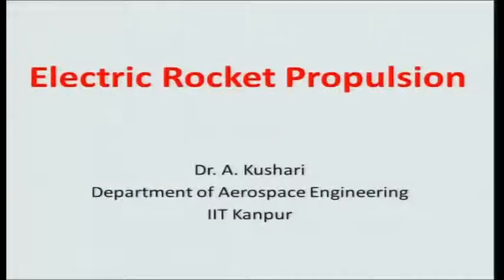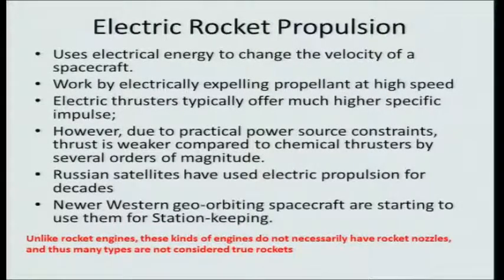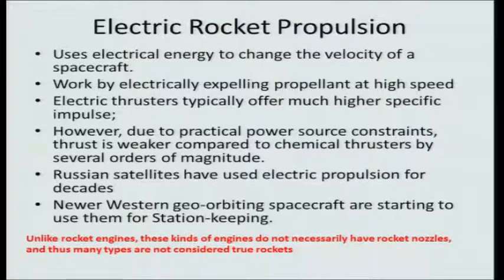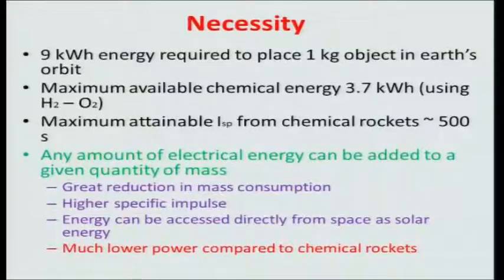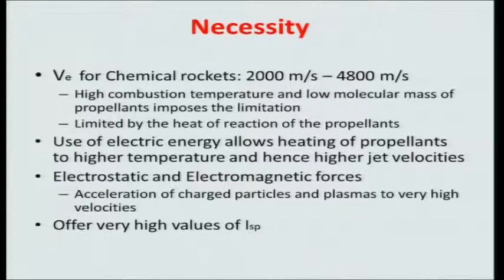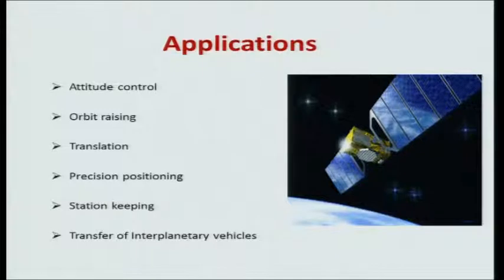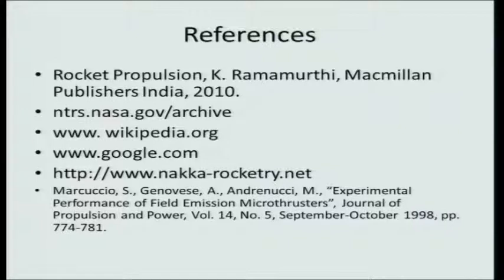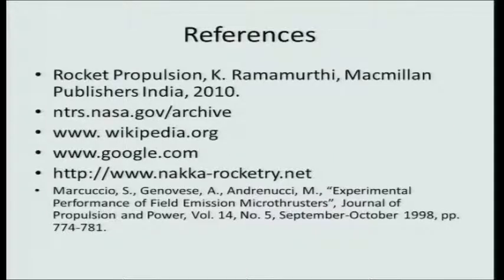Mod-01 Lec-39 Jet and Rocket Propulsion